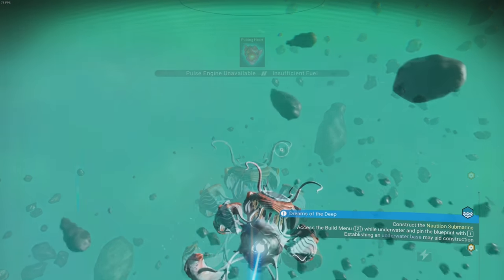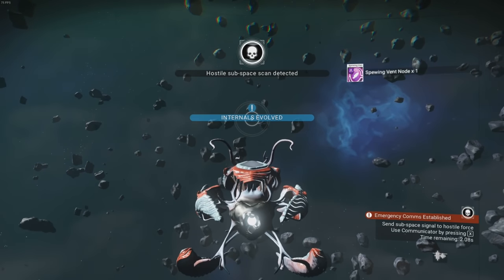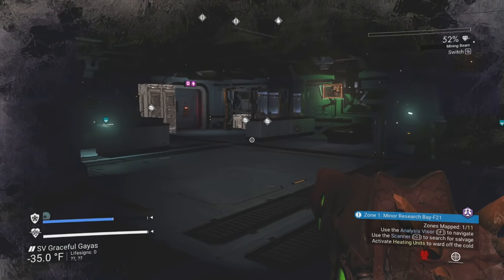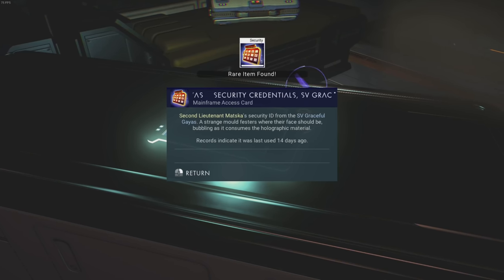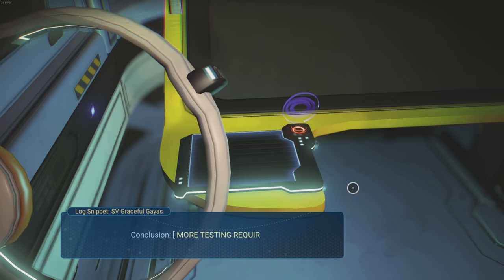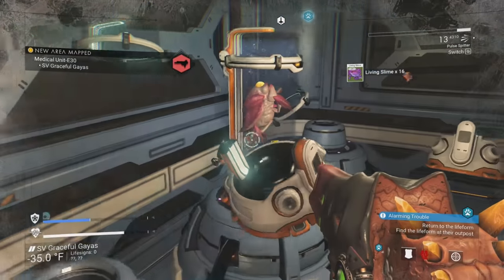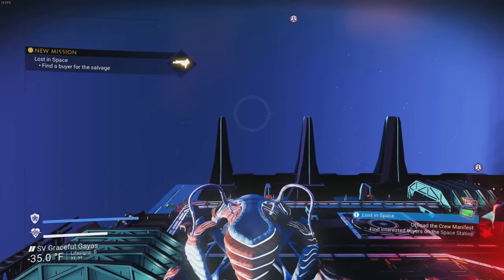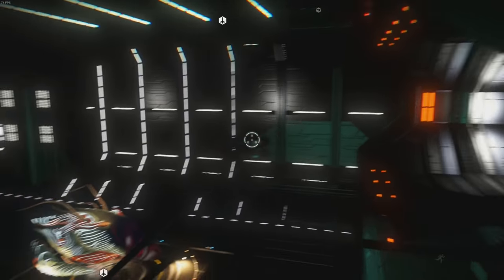Raiding A Freighter! No Mans Sky Desolation Update | Z1 Gaming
Soar and stomp across the landscape with the Exo Mech update. Introducing a fully controllable mechanical walker, new Exocraft technologies, improvements to base building, and much more.

The Minotaur Heavy Exocraft Hybrid is an all-new way to explore planets. This advanced mechanical walker dominates the landscape and offers unique new technologies.

The Minotaur has a powerful jetpack that allows it to soar and slide with power and grace, bringing speed and excitement to planetary traversal.

What I use: